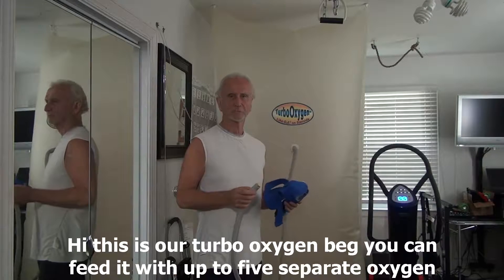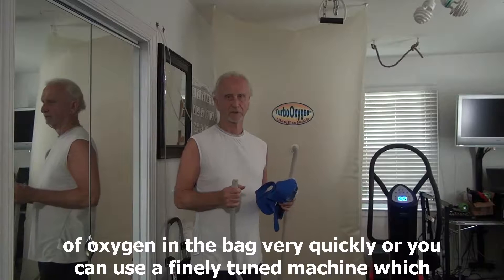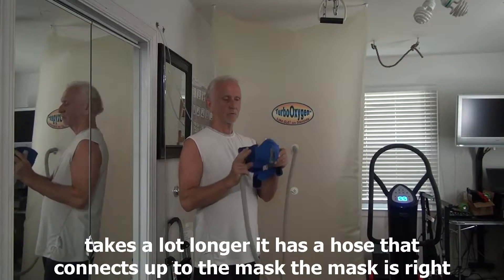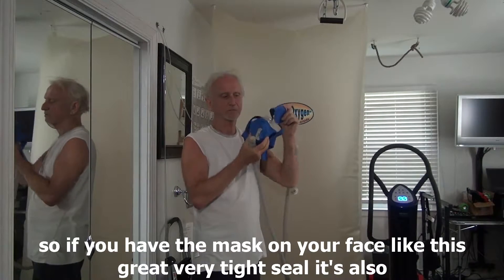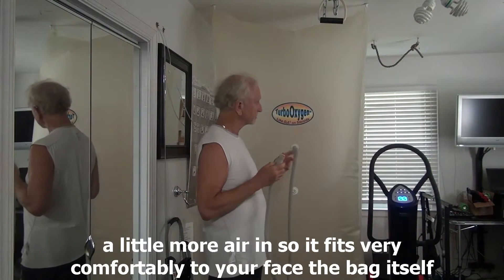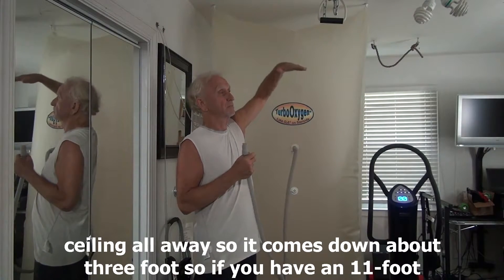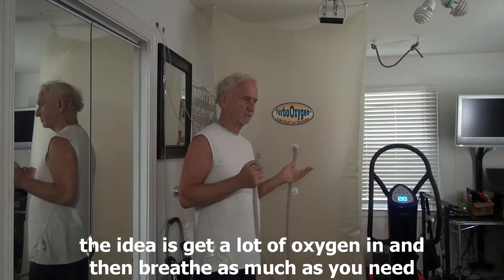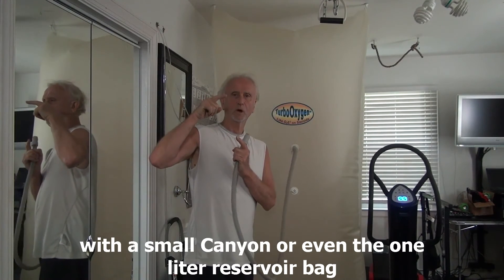Turbo O2 Bag